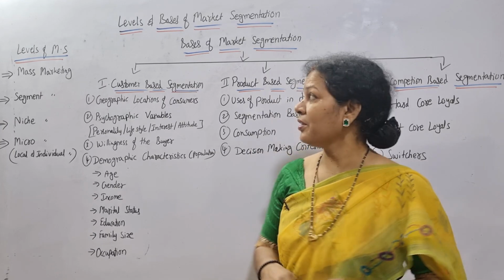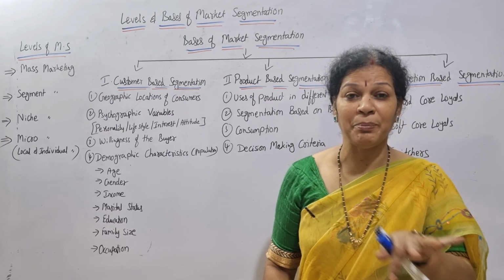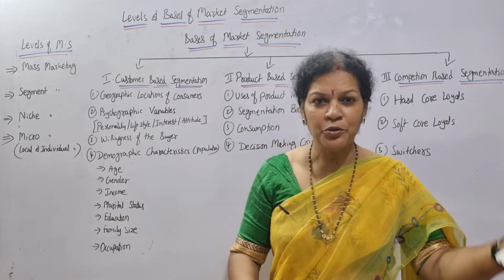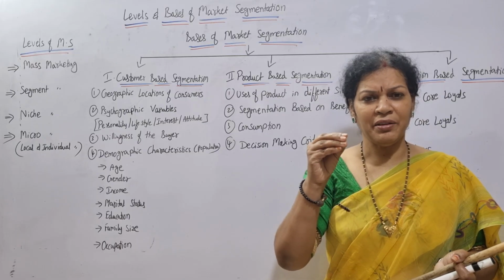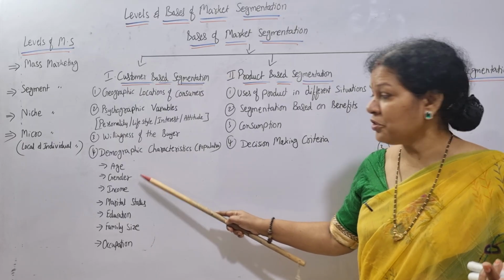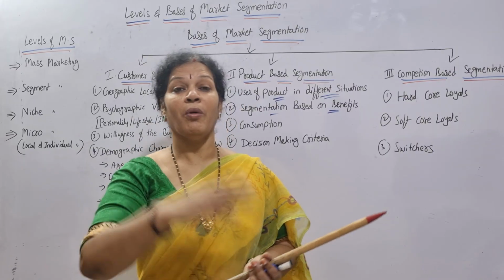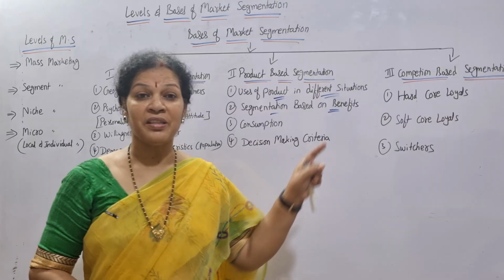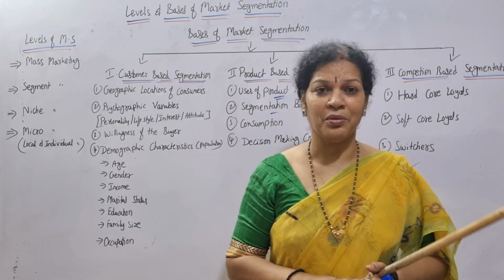10. Levels & Bases of Market Segmentation from Marketing Management Subject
Dear students,

1. Financial Accountancy – Part : 1 &2
2.  MEFA/ BEFA (Managerial Economics & Financial Analysis) for Engineering Students
3. Business Law
4. Statistics:  Part – 1 & 2
5. Financial Management
6. Partnership Accounts
7. Business Economics/ Managerial Economics
8. Basic Introduction Chapter of Financial Accountancy
9. Bank Reconciliation Statement
10. Final Accounts
11. Depreciation
12. Rectification of Errors
13. Business Organization & Management (BOM)
14. Career Options
15. Company Law
16. Bills of Exchange
17. Non – Trading Accounts
18. Recommended Text Books For Commerce & Management Subjects:
19. Consignment Accounts
20. Joint Venture Accounts
21.  BCRW (Business Communication & Report Writing)
22. Advanced Accounting ( Valuation of Goodwill & Shares)
23.  Managerial Accounting:
24. Different Subjects & it’s video links:
25.Self Balancing System Accounts:
26. Different Subjects & it’s Video Links:
27. Principles of Management
28. Branch Accounts:
29. Auditing
30. Research Methodology
31. Single Entry/ Accounts from Incomplete Records
32. Income Tax – 1
33. Cost Accounting
34. Management Accounting
35. Royalty Accounts:
36. Commerce Subject 12th Class:
37. Advanced Corporate Accounting
38. Marketing Management